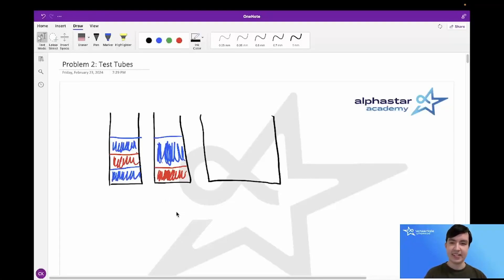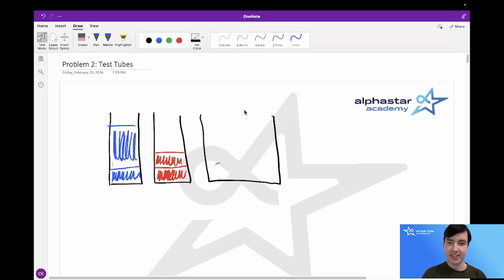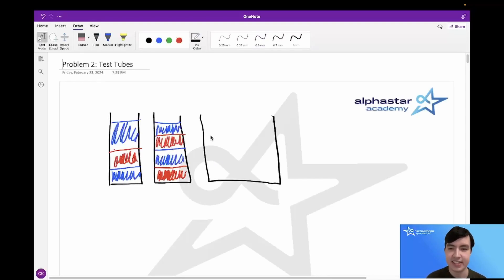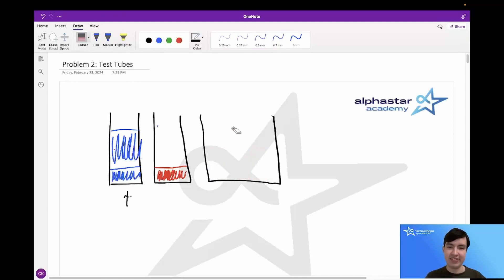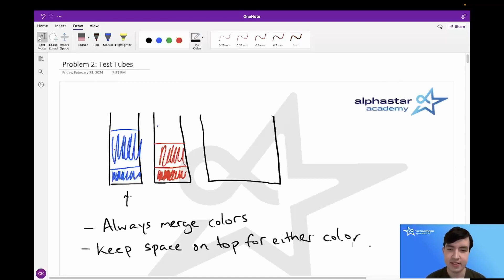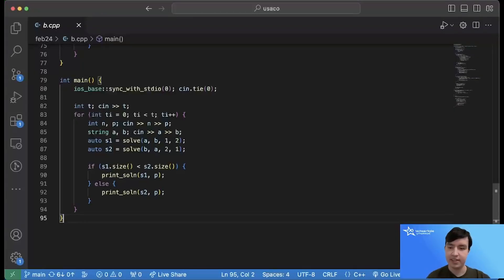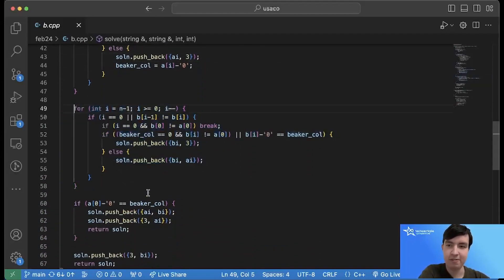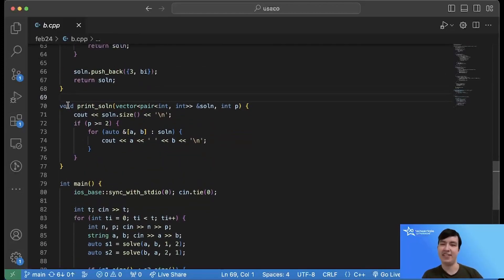USACO February 2024 Silver problem 2